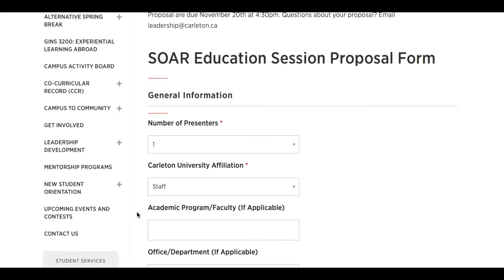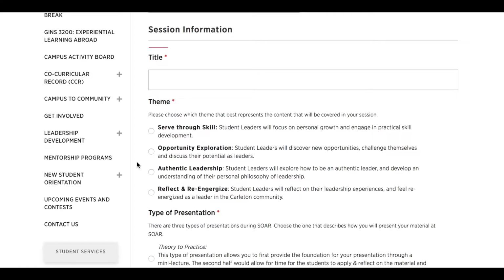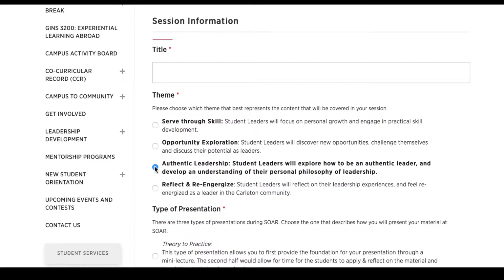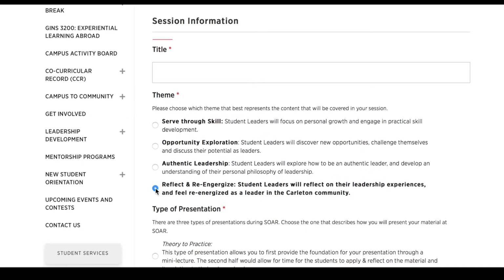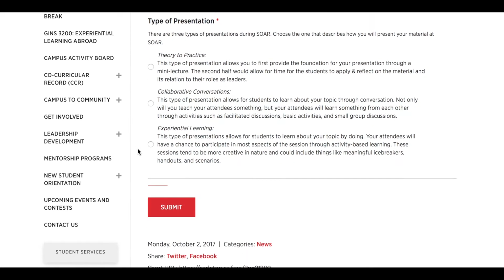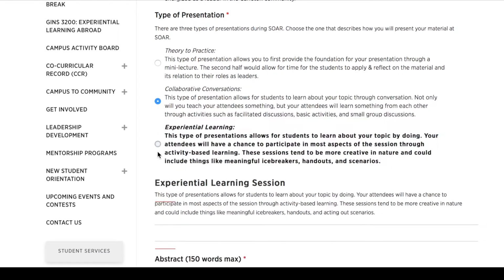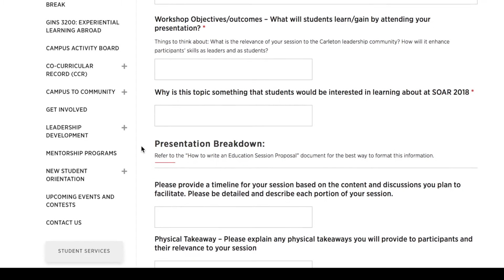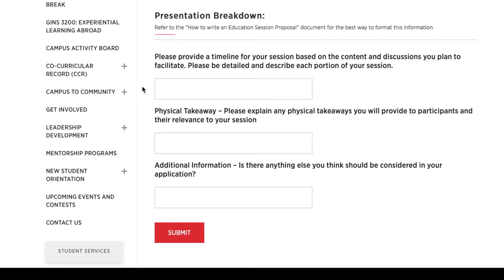SOAR Student Presenter Application Tutorial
The Student Experience Office is now accepting SOAR student presenter applications for the SOAR 2019 Leadership Conference. Please review the video on where and how to submit your application.